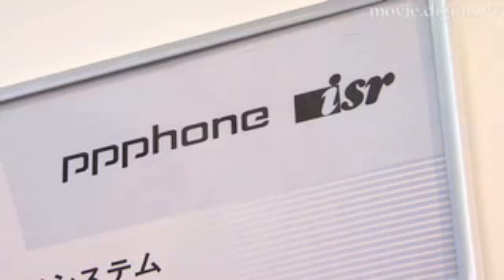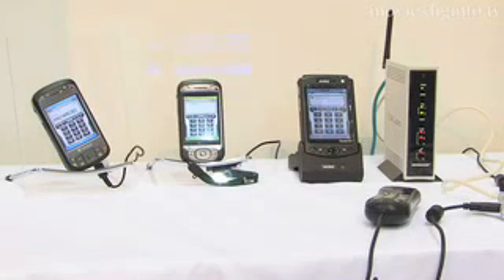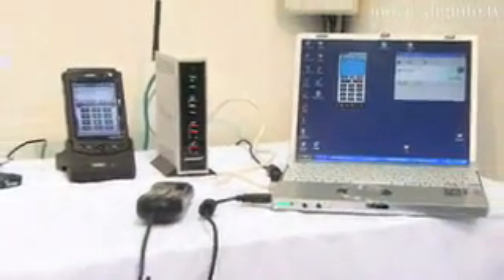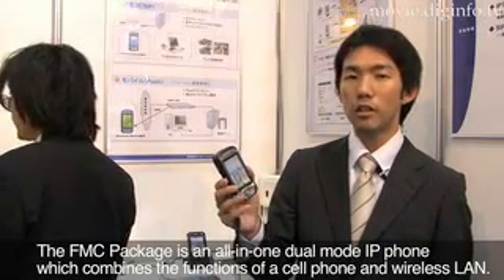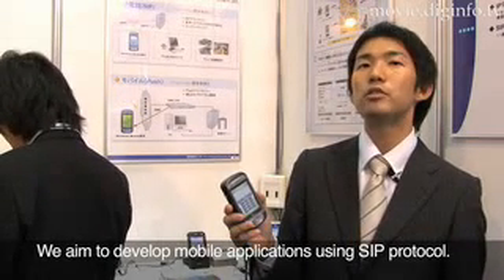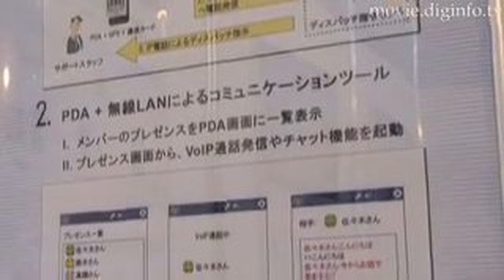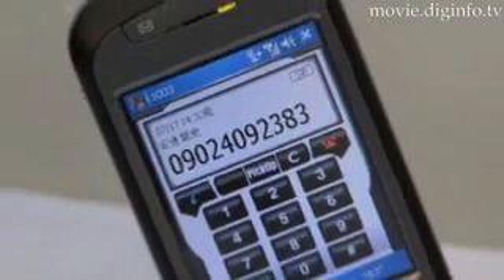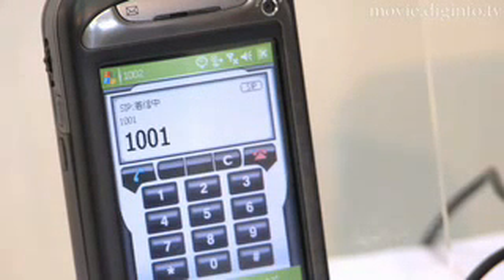Connecting VoIP with Public Phone Networks : DigInfo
Mobile Technika and International System Research jointly released their FMC Enabler package, a support tool for IP phone solution.
The package offers fixed and mobile FMC (fixed mobile convergence) communication on a Windows Mobile smart phone.
With the implementation of this package, users can use both types of phones as an IP phone and as a mobile depending on the situation.
The PPPhone FMC Enabler package includes a soft phone or PPPhone for mobile IP telephony which meets the IETF (Internet Engineering Task Force) standards,  SIP standards, and a VoIP server which connects data networks with PSTN (which are Public Switched Telephone Network) ones.